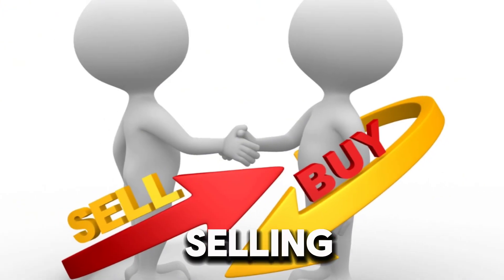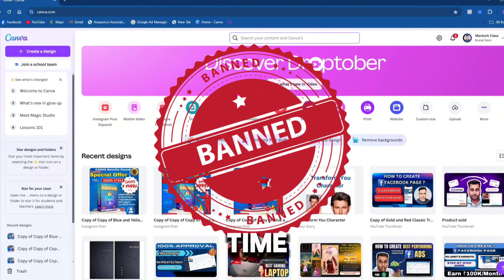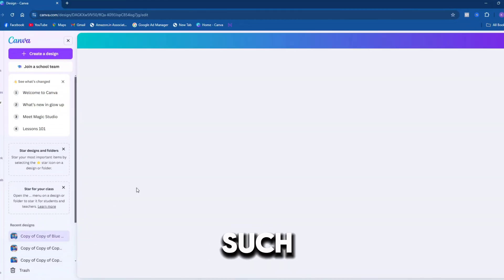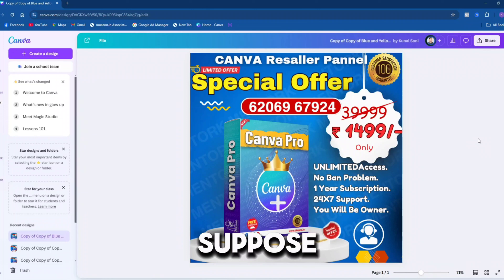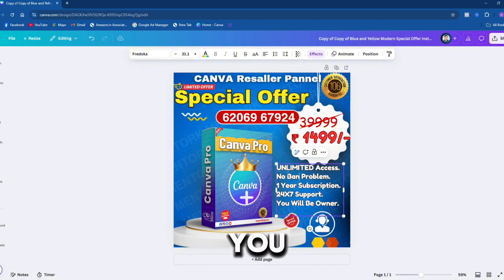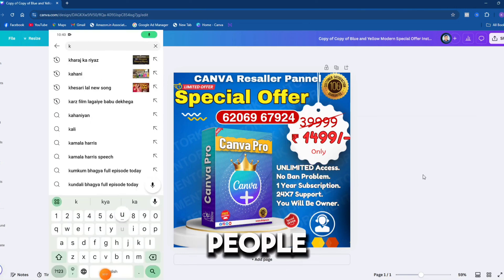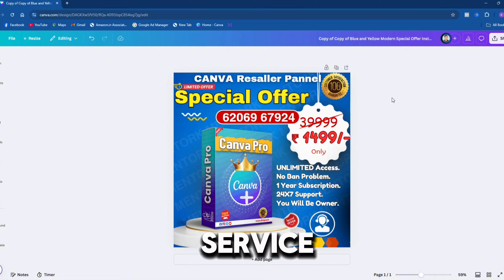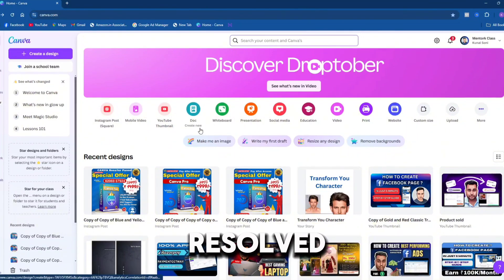Canva Admin Panel | Canva Resaller Panal | Canva Educational Account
**Title:** Canva: The Ultimate Admin and Reseller Panel Explained | Canva Pro Admin, Education & Reseller Accounts

**Description:**
Looking to understand how Canva's Admin and Reseller Panels work? In this video, we cover everything you need to know about Canva Pro’s Admin Panel, Canva Educational Accounts, and Reseller Accounts. Whether you're interested in creating your own reseller store, managing Canva Pro for teams, or providing Canva Pro access to students and educators, we’ve got you covered.

In this guide, you’ll learn:
- The differences between Canva Pro Admin, Education, and Reseller accounts
- How to make money as a Canva reseller
- How educators and students can benefit from Canva Pro
- How to get Canva Pro access for free as a student or teacher